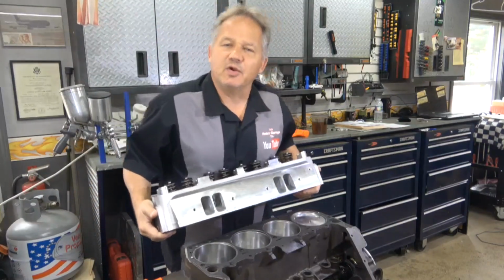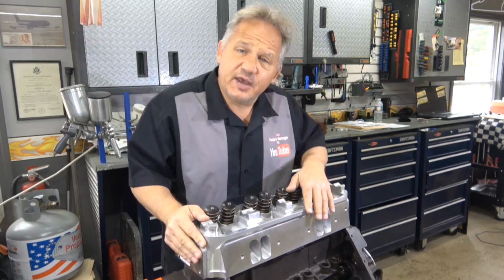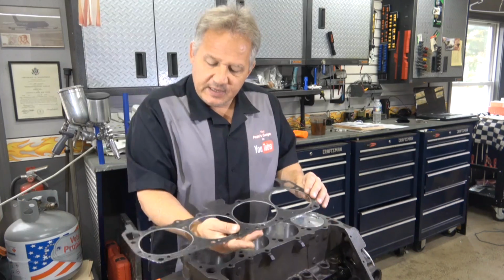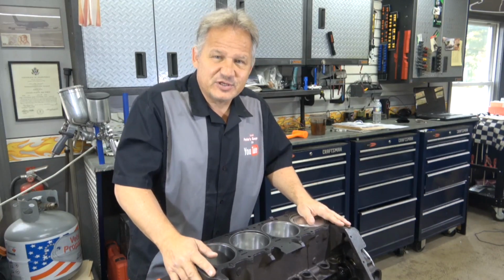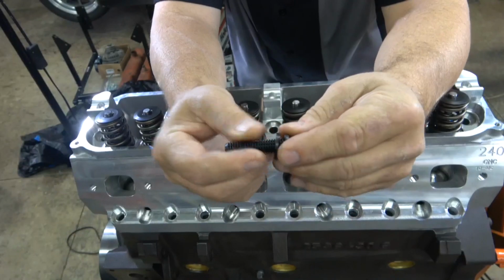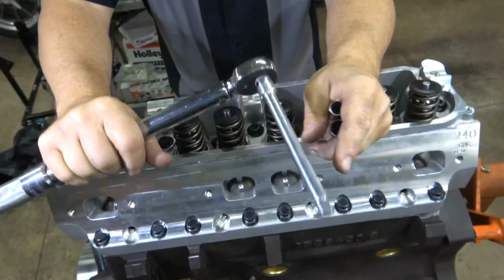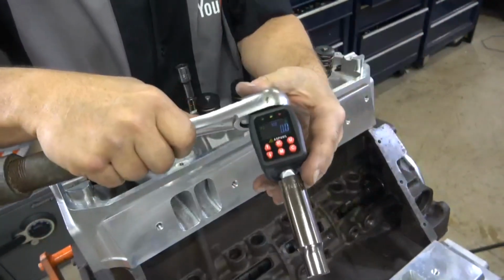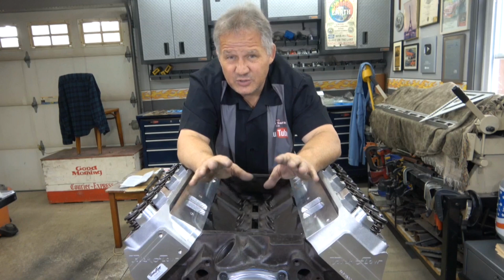Engine Building Tips - Trick Flow Cylinder Heads 440 MOPAR 512 Stroker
Tips when installing cylinder heads